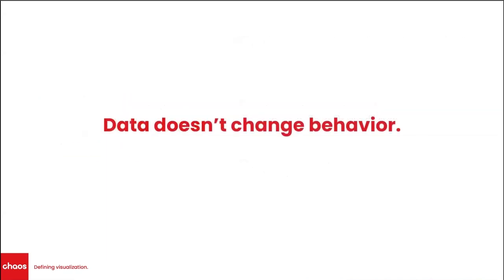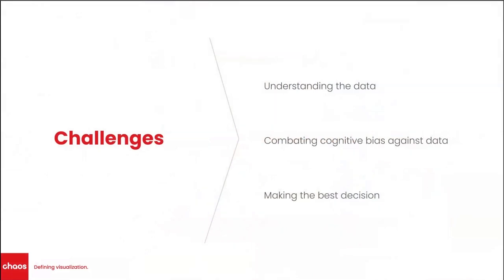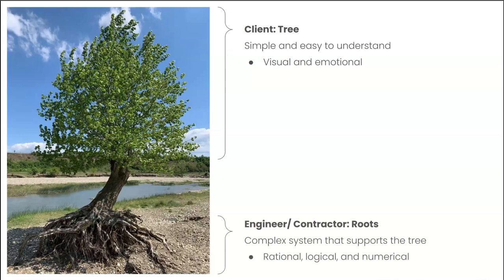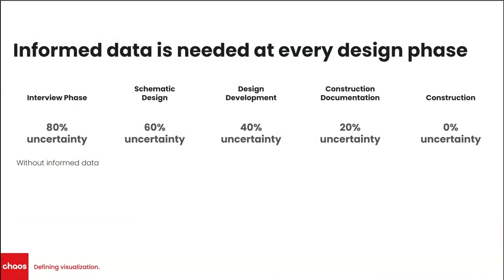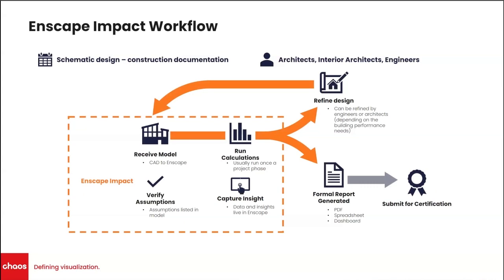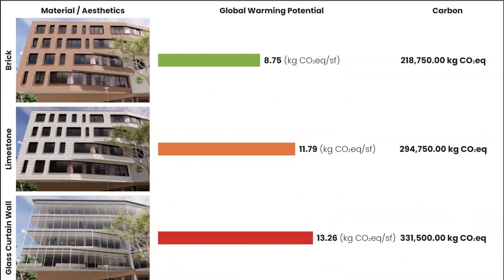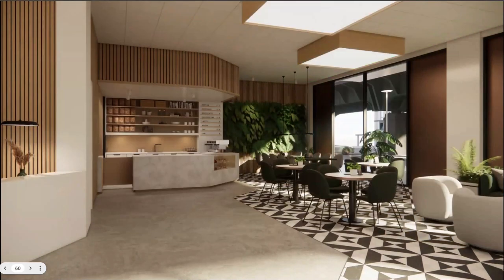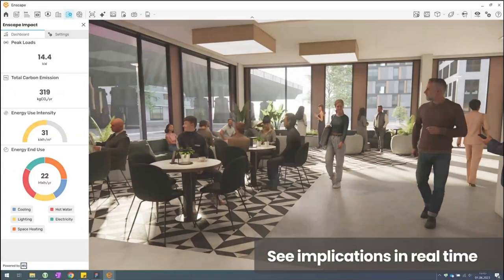Worth a Thousand Words: Why Data Should be Visualized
Visualization can be a powerful tool to support data representation and analysis throughout project design and delivery.

By Watching this video, you'll learn how to visualize data across multiple facets of building design—from energy model results to cost and project specification data. Through a technology demonstration, the presenter shows the contextual visualization of data in real-time, leading to actionable data earlier in the design process.

Watch this video to discover how to integrate these data visualization techniques into your own design practice to win more work, increase inclusivity and communication between project stakeholders, and deliver better buildings.

By watching this video, viewers will:

- Recognize how data visualization is key to making data actionable.

- Learn techniques for integrating energy model results, cost information, and project specifications into a design model for contextual visualization.

- Discover how to use a design model to navigate and review project data in real time.

- Understand how to effectively communicate insights from performance data to expert and non-expert project stakeholders.